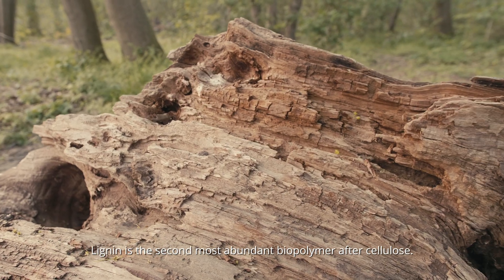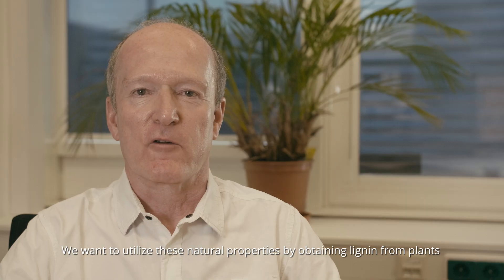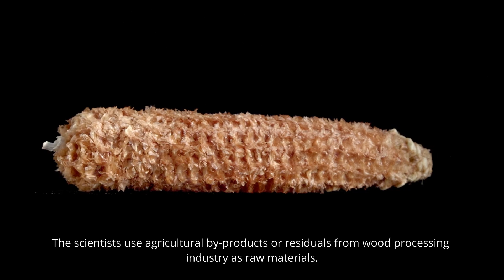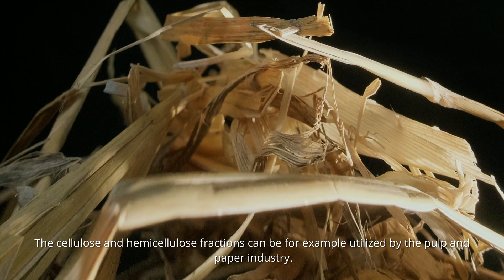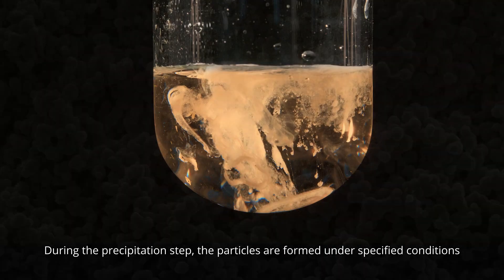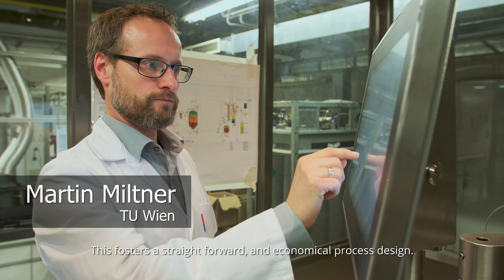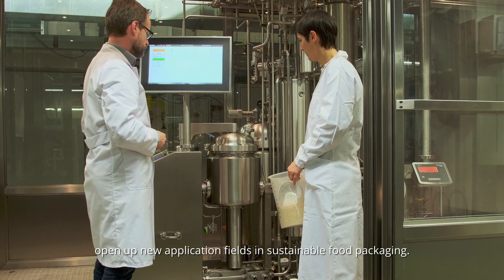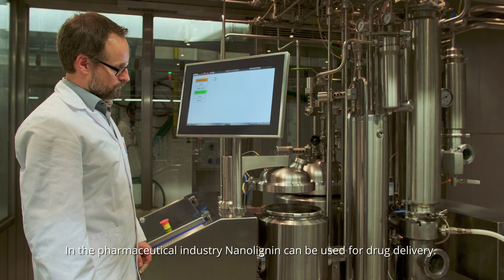Nanolignin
Lignin is a natural aromatically polymer which is part of plant cell wall. Depending on the plant resource, the content of lignin in the plant varies from 16-24% for hardwood, 25-31% for softwood, 15-27% for wheat straw and 41-45% for coconut fibre. Additional valuable products can be produced to lignin from the cellulose and the hemicellulose fraction of the plant. To extract lignin from plants a size reduction to about 5 to 10 mm is necessary prior to a following extraction step. For the lignin extraction a mixture of an organic solvent and water is used. As organic solvents alcohols and ketones or mixture thereof can be applied. The extraction step is performed in a pressure vessel in the temerature range of about 175 to 190 °C with a corresponding pressure up to 60 bar for the required extraction time depending on the substrate used. Depending on the combination of extraction liquor composition and pH, extraction temperature and time, the amount of lignin extracted from the plant will be influenced. The precipitation of the lignin nanoparticles can be produced in the precipitation step directly from extraction solution just after the filtration to remove substrate particles.
The received lignin nanoparticles are in the range of several 100 nanometers and can be influenced by the extraction and the precipitation parameters.